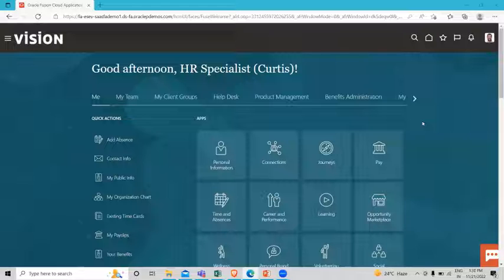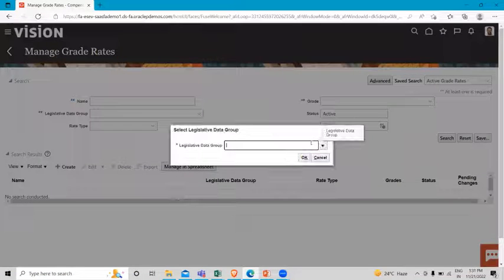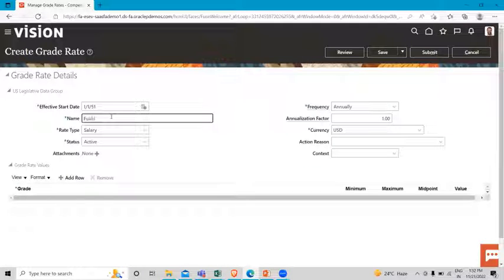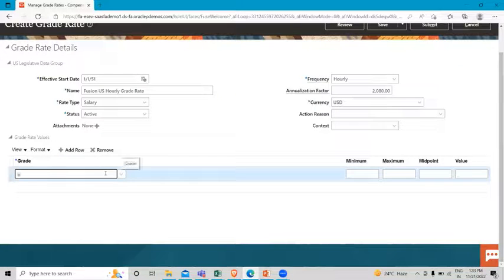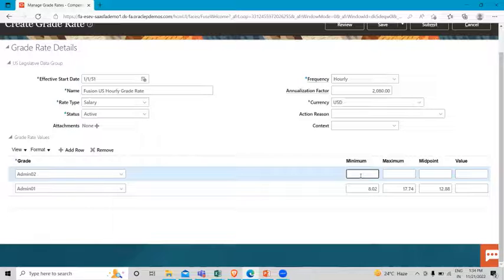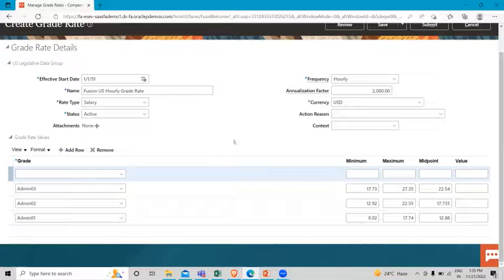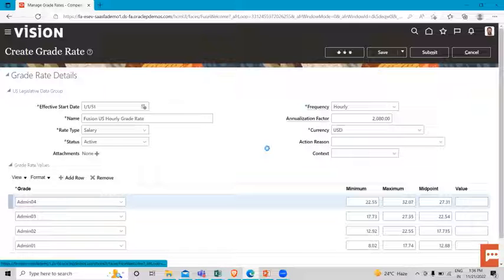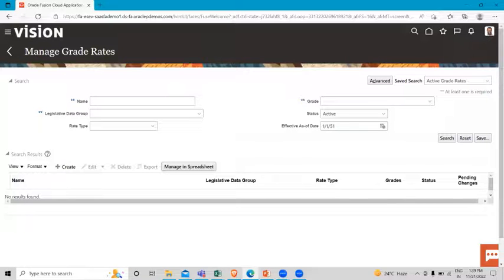Oracle Fusion Benefit Hourly Grade Rate | Oracle HCM Configuration | Oracle HCM Benefits Setup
In this video tutorial, we will explain Oracle  Fusion Benefit Hourly Grade Rate.